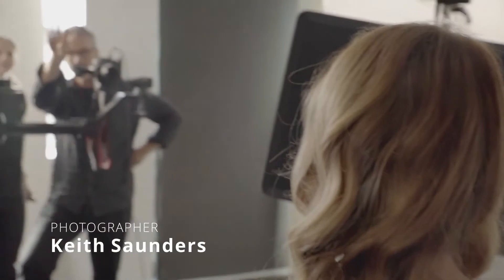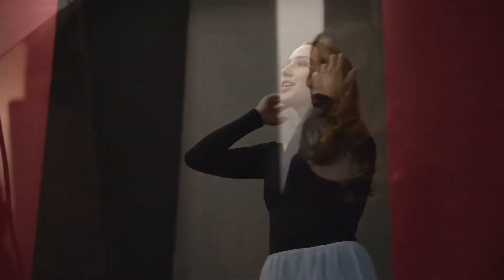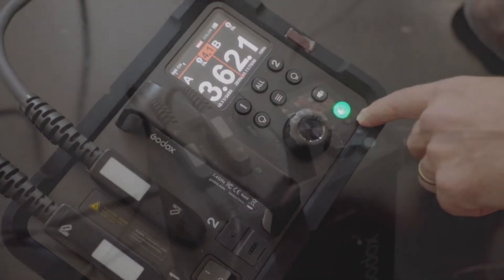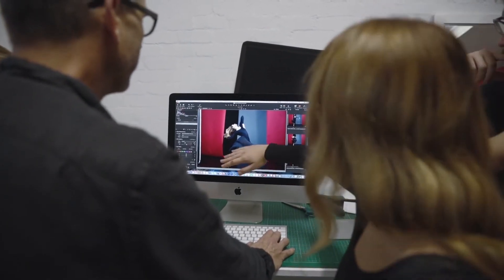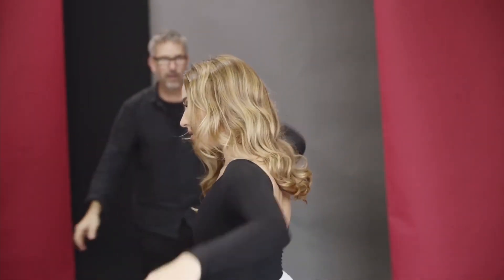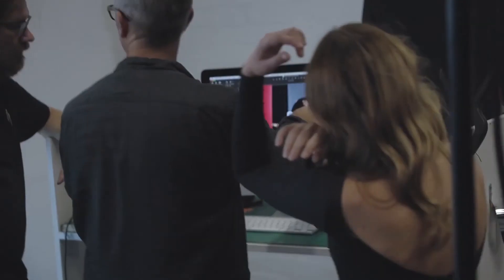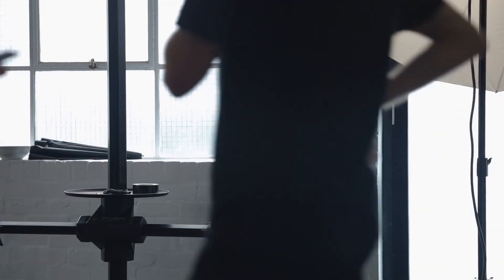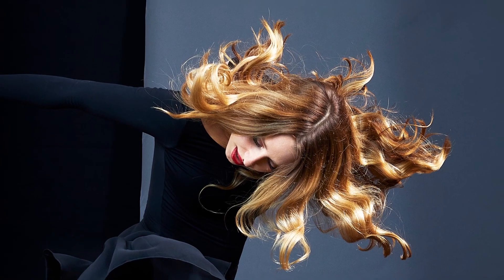Godox: How to Freeze the Jumping Dancer with P2400 Power Pack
Photographer Keith Saunders was impressed with the fast flash duration of the pack that holds dancer still in the air, and also the fast recycle time. These features were so useful in their dancer shoot. Check out the video and see how P2400 performs in motion photos!